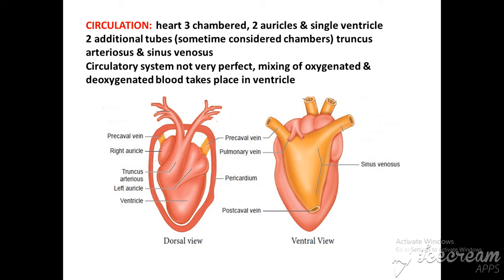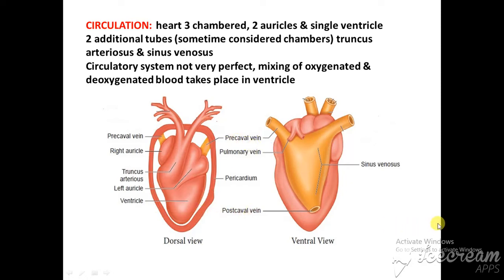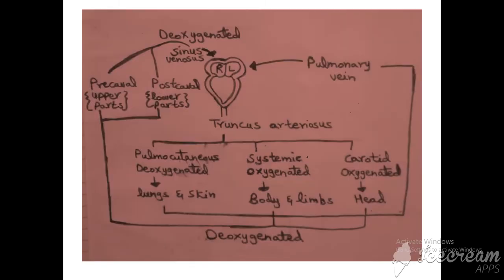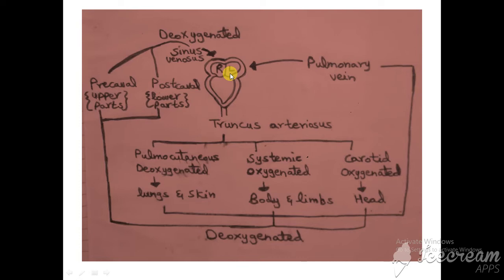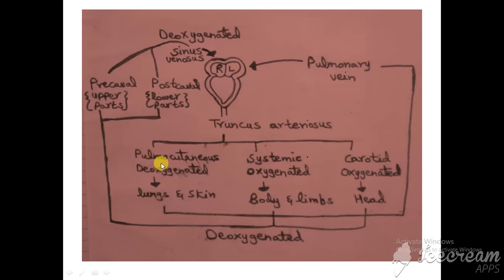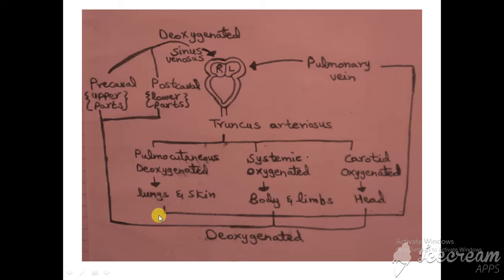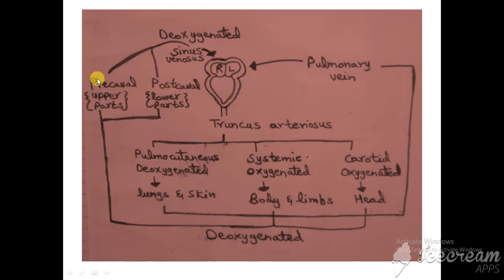January 14, 2021